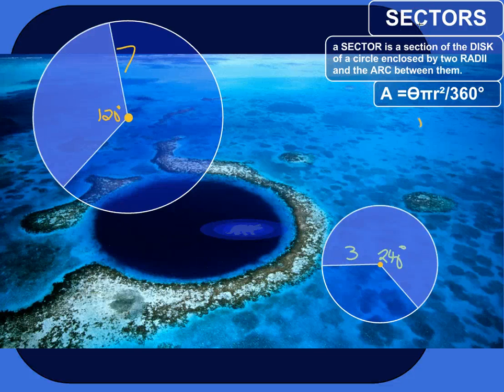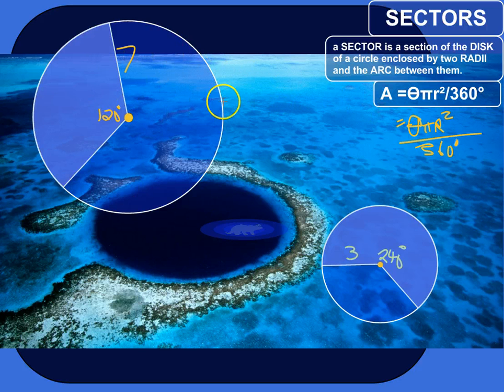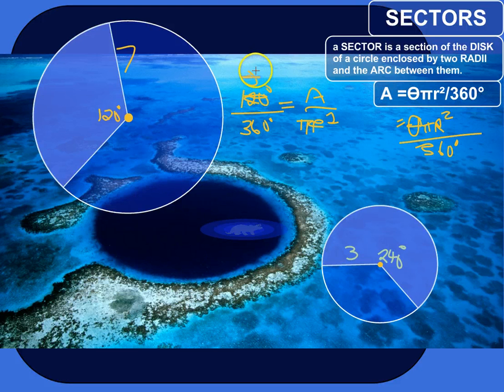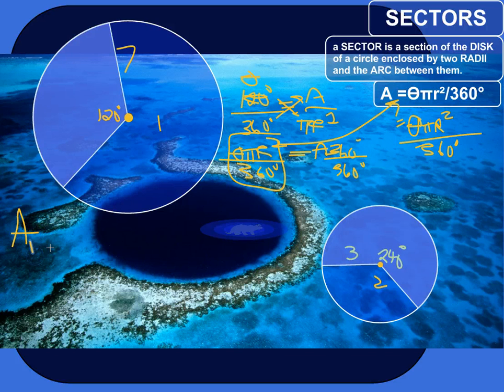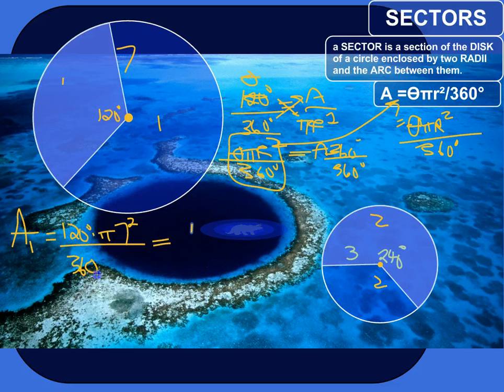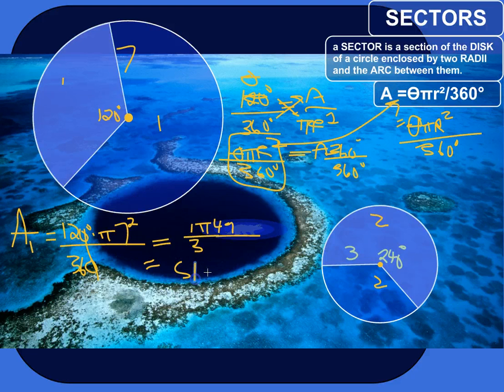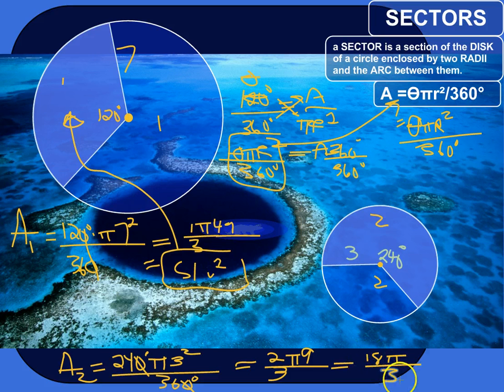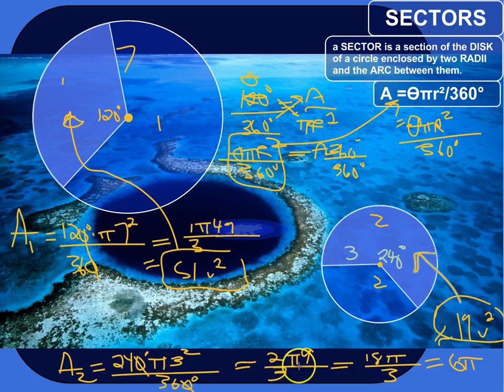The Formula for the Area of a Sector and What It Means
In this lesson, I'll show you how to use a formula to find the area of a sector--and I'll also show you where the formula comes from, so you know what it means!